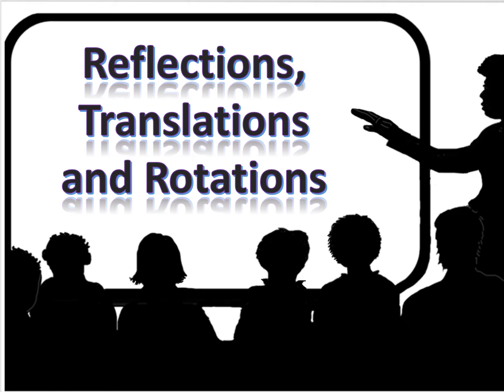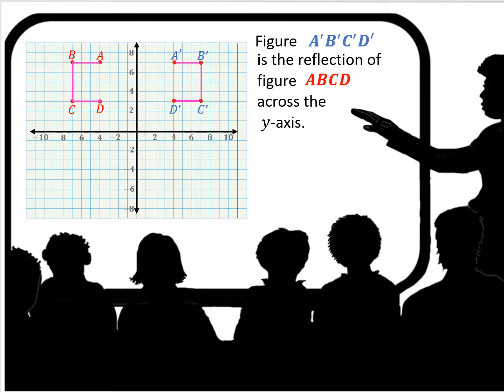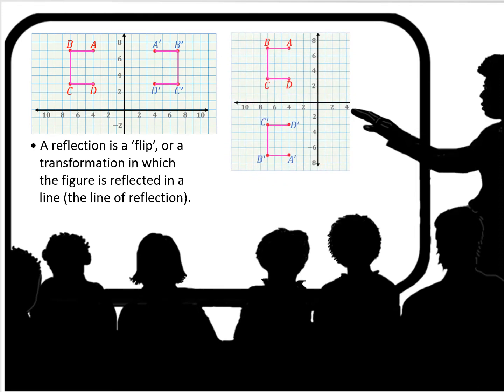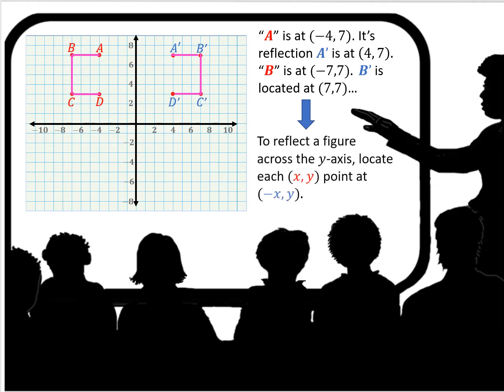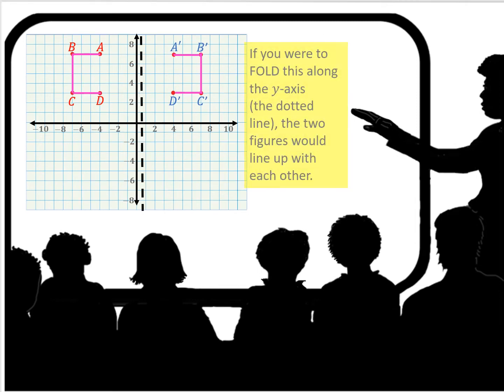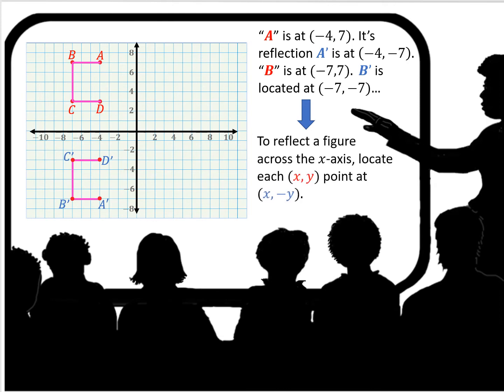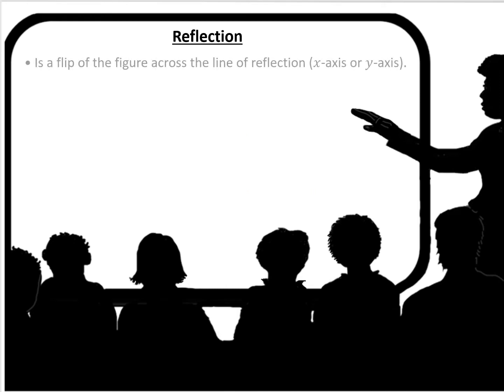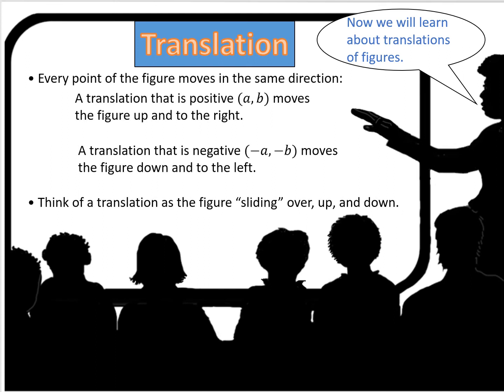Translation, Reflection, and Rotation (Angles, Parallel Lines, Line Segments)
This is a mathematics instructional video aligned with CCSS.MATH.CONTENT.8.G.A.1
Verify experimentally the properties of rotations, reflections, and translations:
CCSS.MATH.CONTENT.8.G.A.1.A
Lines are taken to lines, and line segments to line segments of the same length.
CCSS.MATH.CONTENT.8.G.A.1.B
Angles are taken to angles of the same measure.
CCSS.MATH.CONTENT.8.G.A.1.C
Parallel lines are taken to parallel lines.

Please visit Snowflake.live for a complete lesson plan that is aligned with those standards, a fun interactive game and other related educational resources.